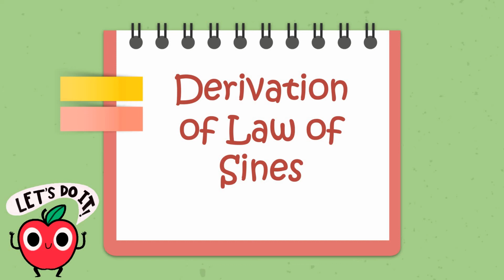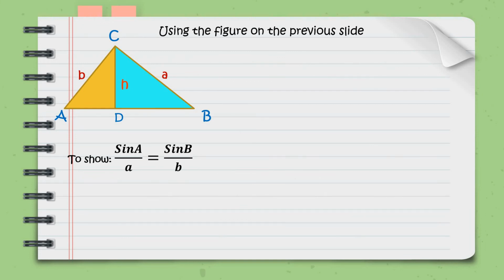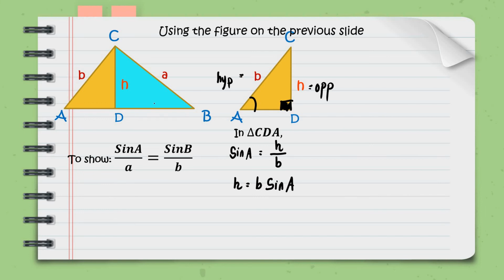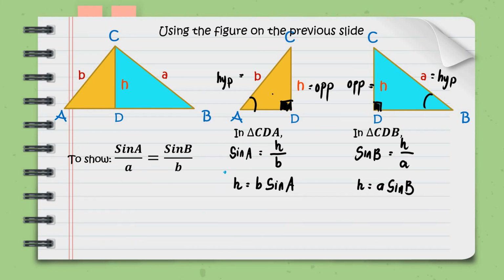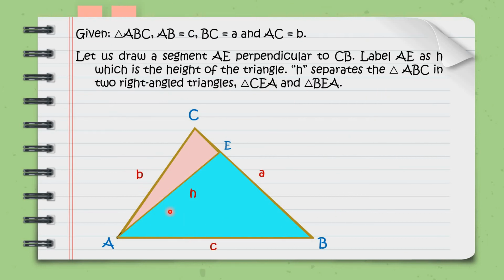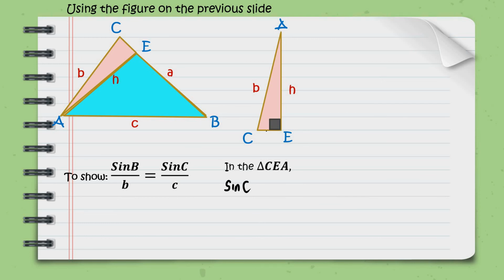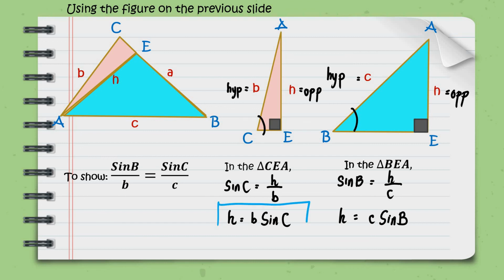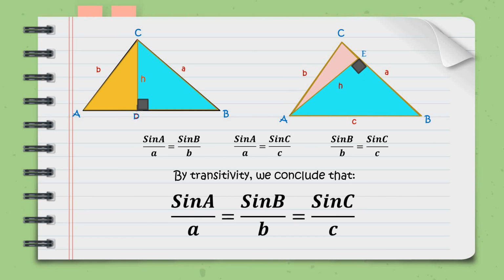DERIVATION LAW OF SINES